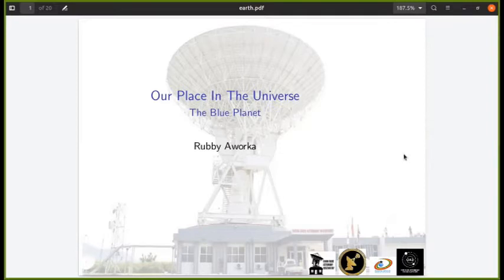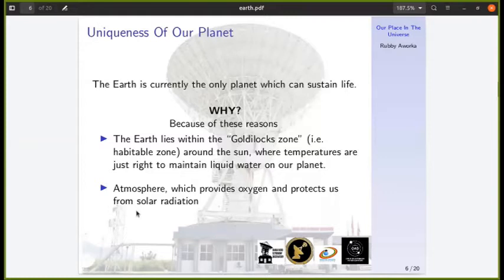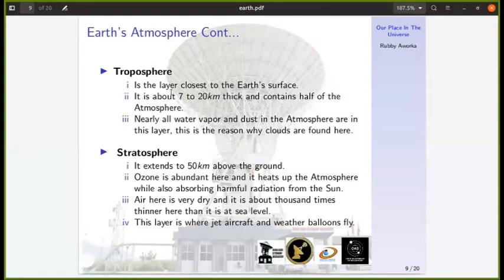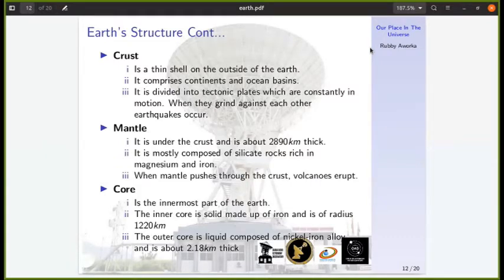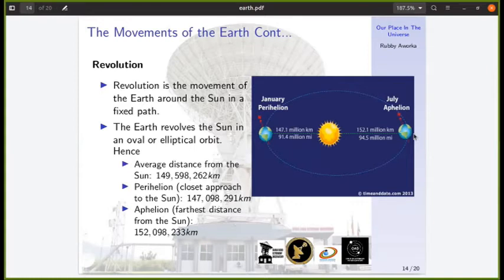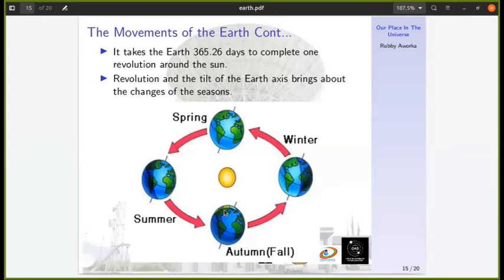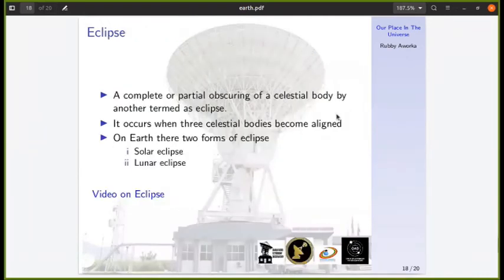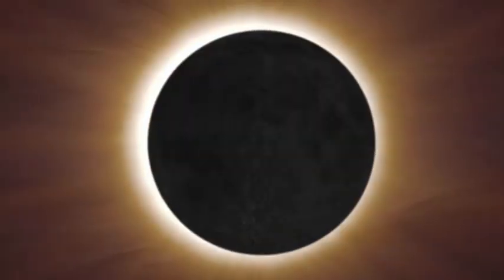Lesson 4 – Our Place in The Universe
In this video we learn about our planet Earth and what makes it so unique in the universe, we also learn about the moon and eclipses